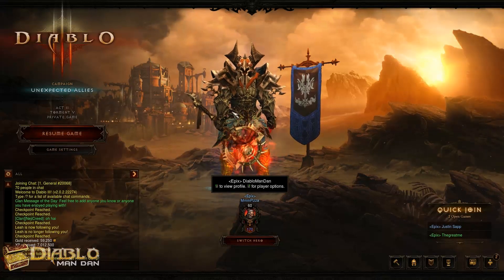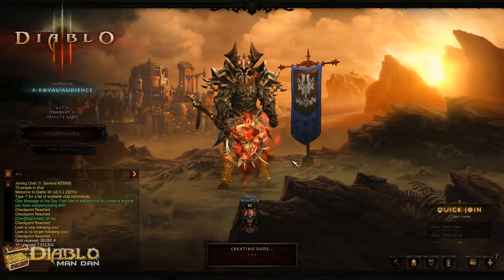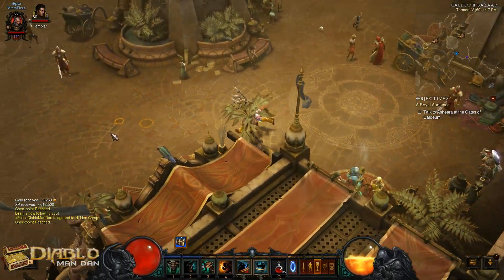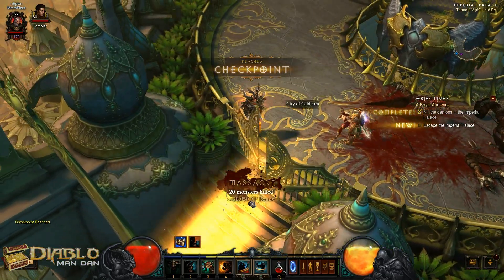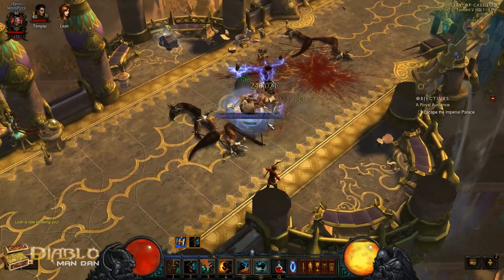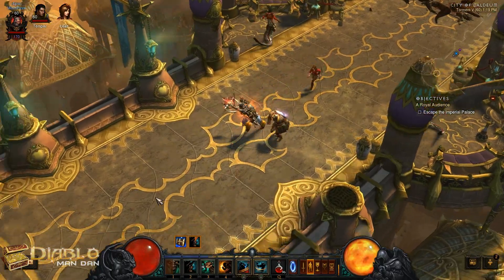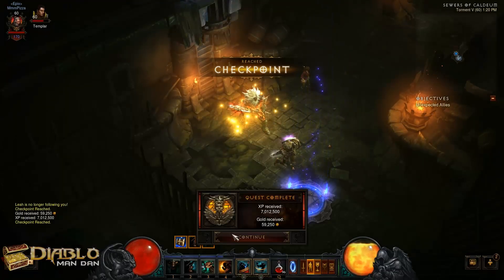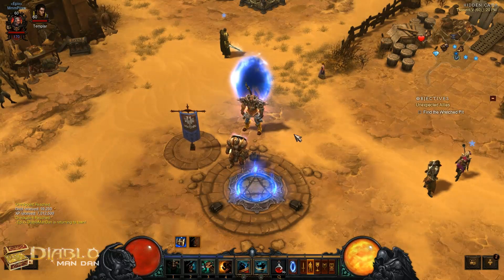Diablo 3 - Royal Audience Act 2 Powerleveling Patch 2.0.2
- This video covers a great leveling spot that gives a ton of experience.  The higher the Torment level you can go the better it is.  It's in Act 2 at the Royal Audience quest.